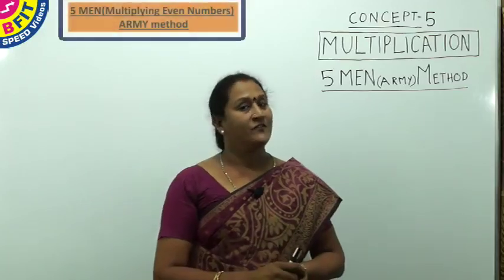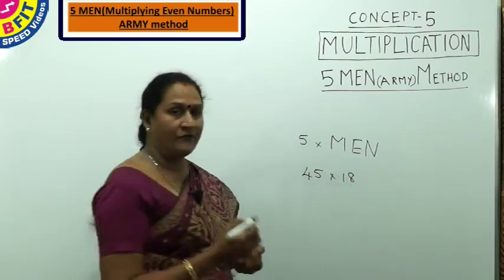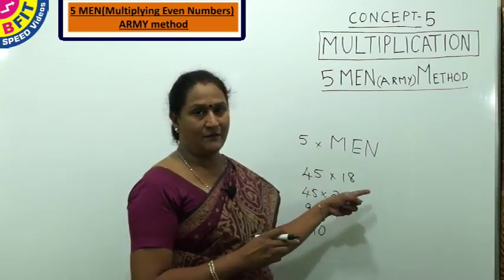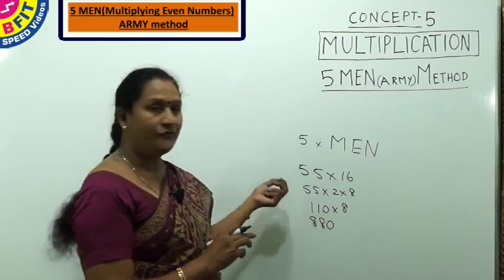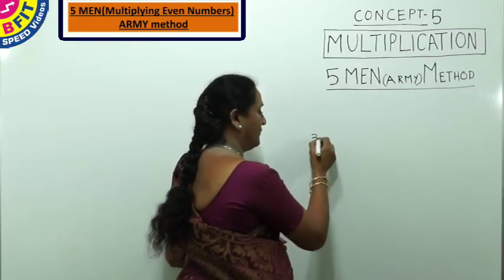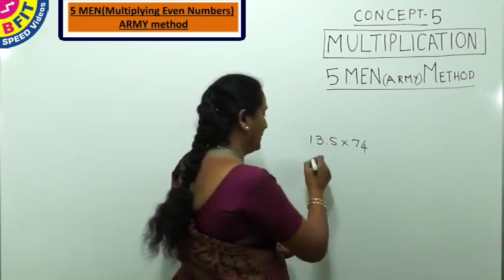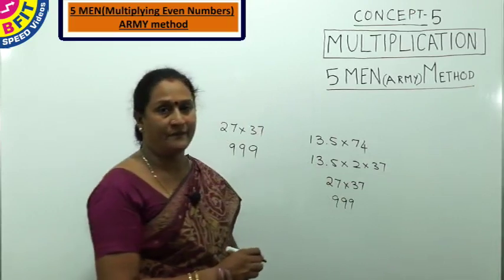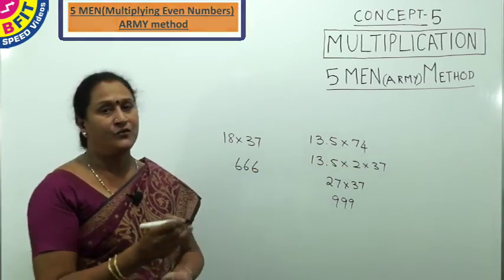8 Lesson 11c speed Mathematics product Example 8 5